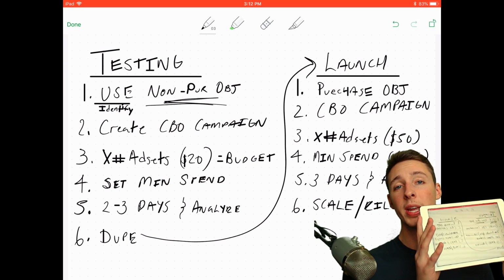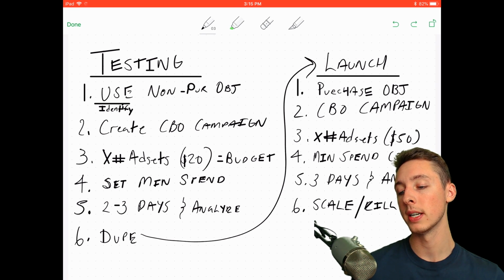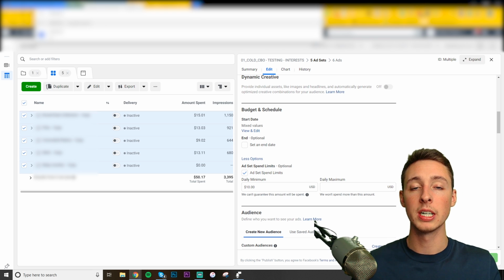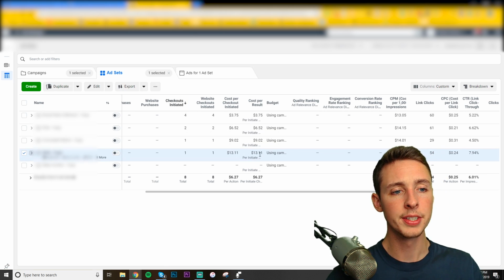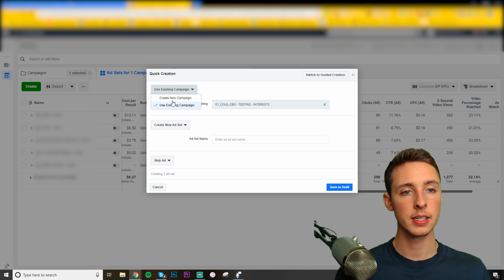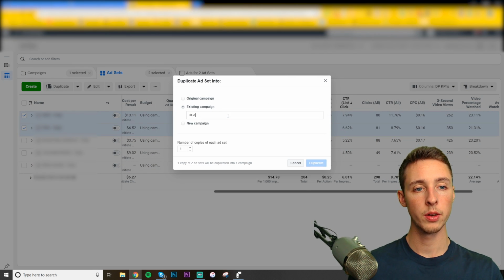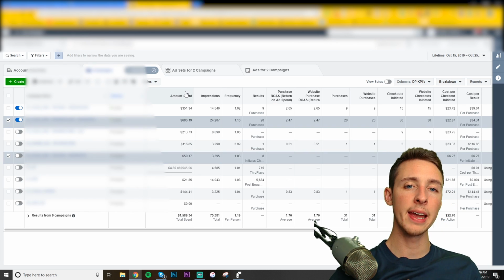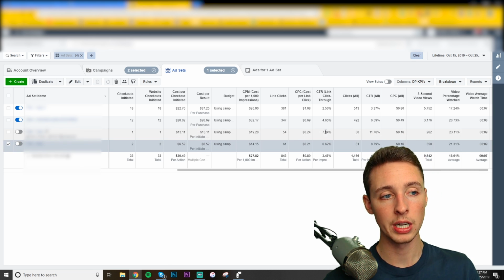NEW Winning Products CBO Strategy | Shopify, Dropshipping, Facebook Ads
In this video, you'll find out how I spent $900 and generated almost $3000 in revenue using a new CBO testing strategy that I've been trying to crack for the past 2 weeks. I've been talking about this new CBO strategy on my Facebook Group a lot lately and wanted to give my YouTube viewers the insider information on this strategy.

Be sure to watch the entire video and let me know what you think by leaving a comment!

About: Dylan Pearson is a 26-year-old entrepreneur, digital marketer, and e-commerce expert. Since the start of 2019, he has achieved over $650,000+ in e-commerce revenue.

Through his YouTube, Dylan aims to help others build location-neutral online businesses that allow them to live the lifestyle they desire.

Dylan is passionate about building businesses, networking, traveling, and happiness.